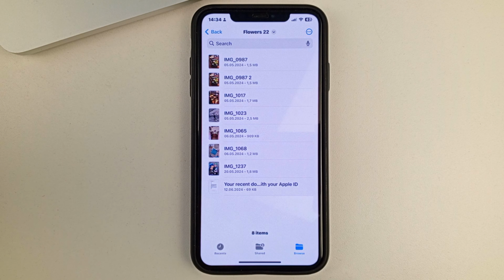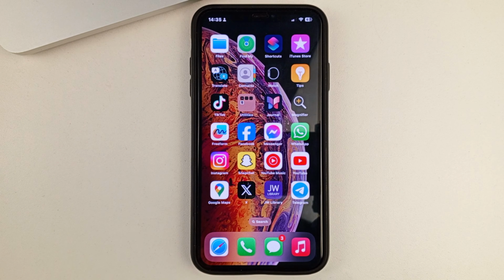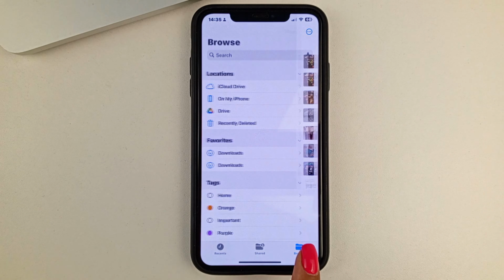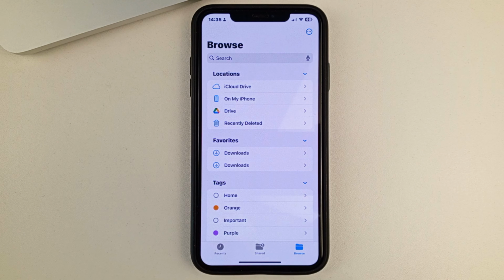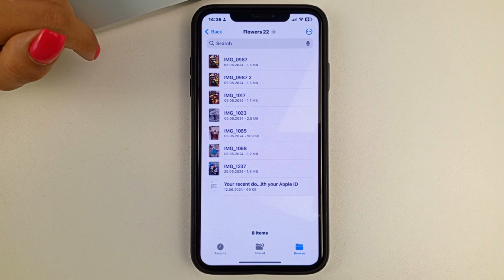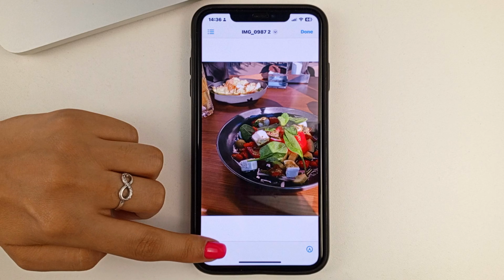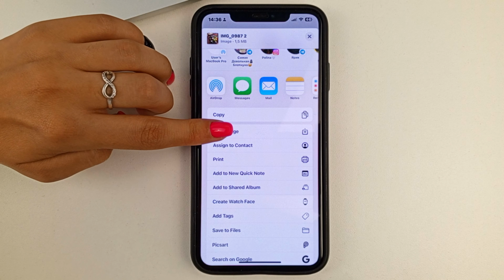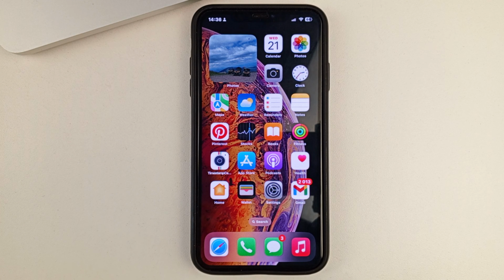How To Move Images From Files To Photos App On iPhone - Full Guide